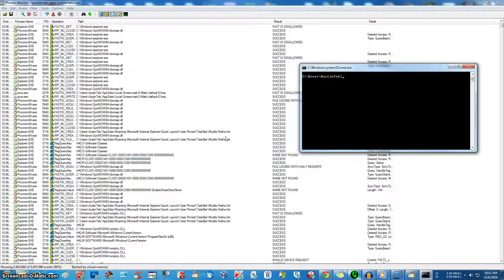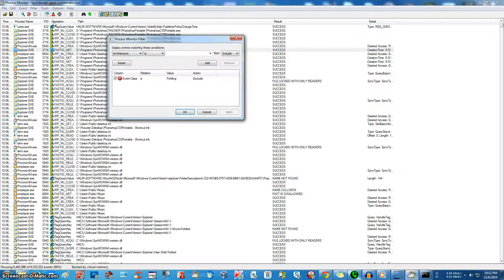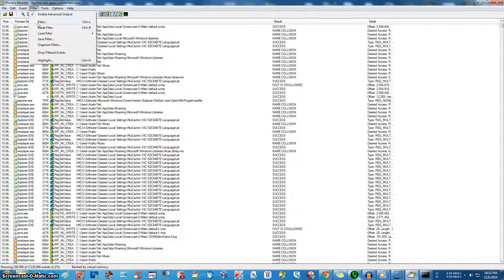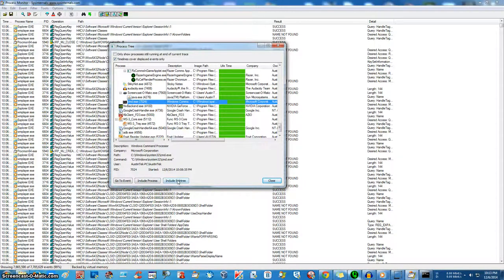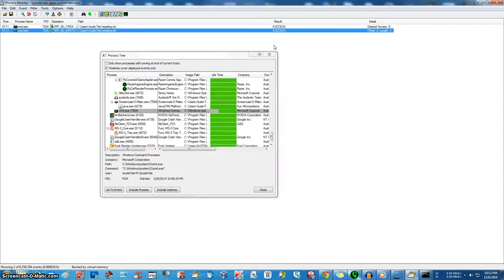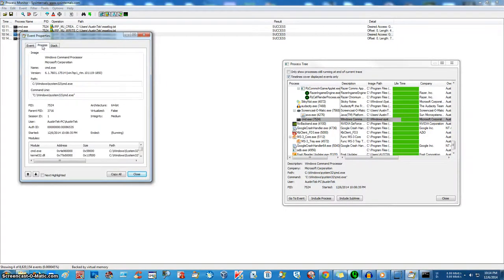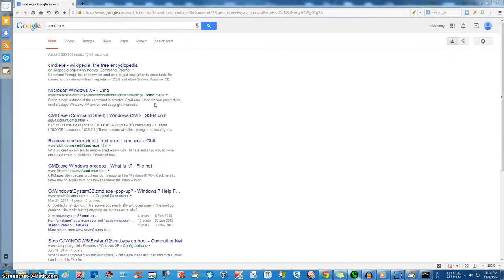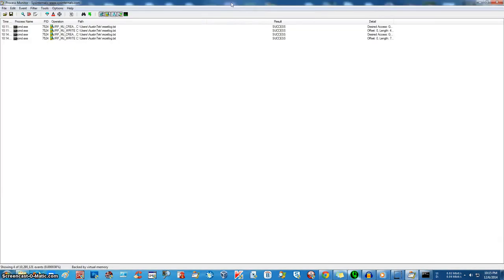Process Monitor Filter Tips -- Find Malware!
A short little Process Monitor video demonstrating a few ways to make use of the "filter," functionality to hunt malware.